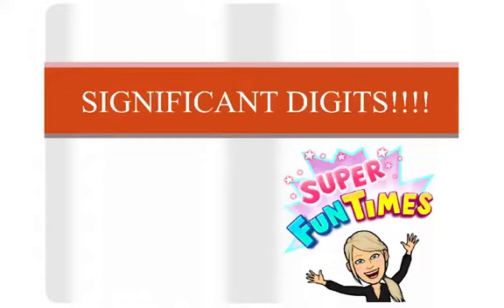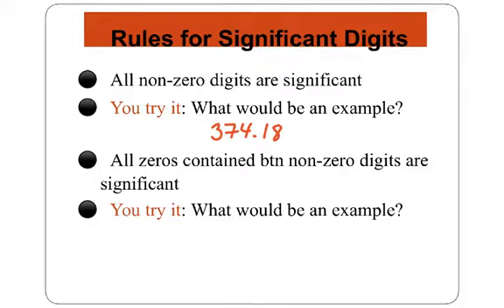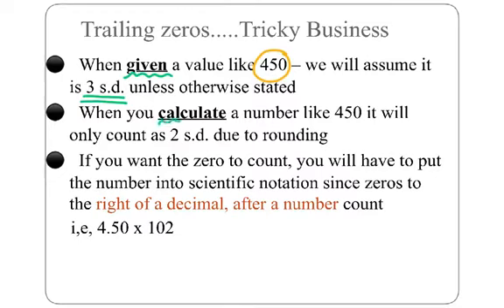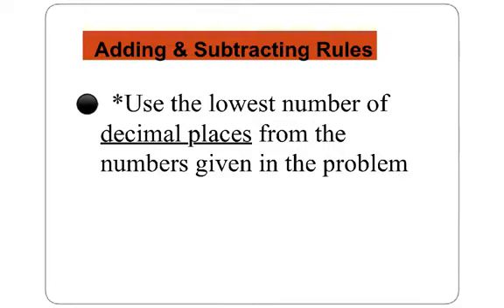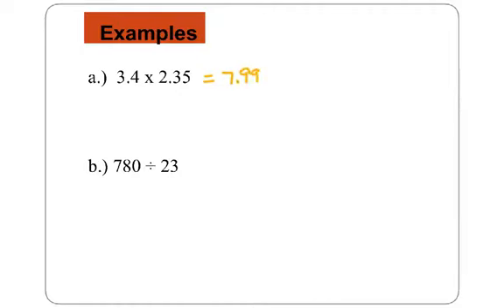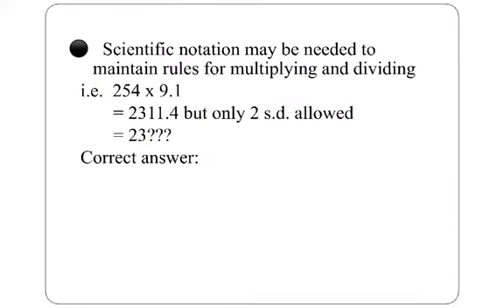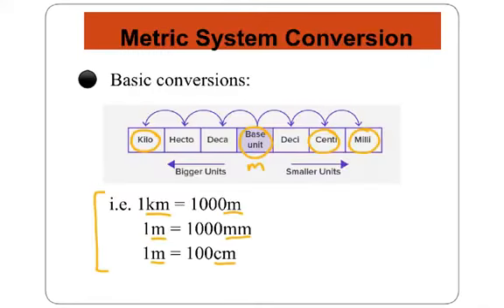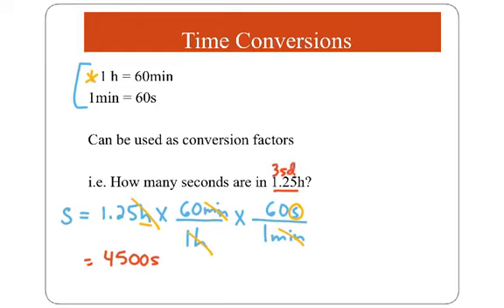Significant Digits and Conversions